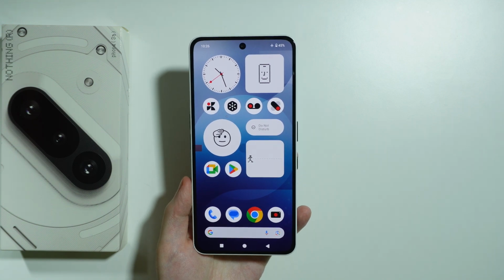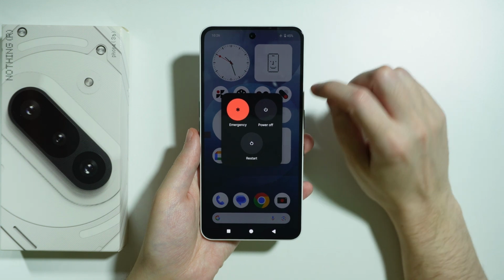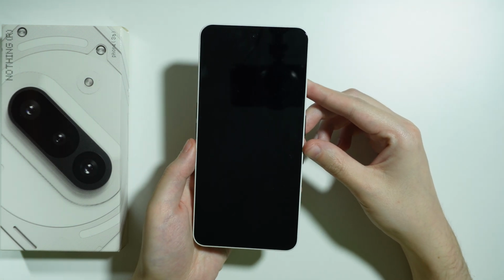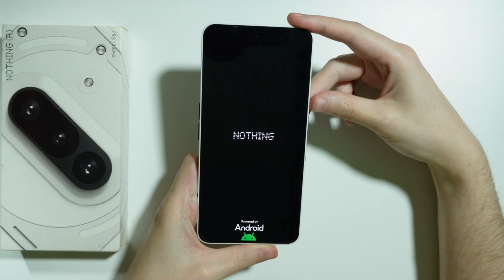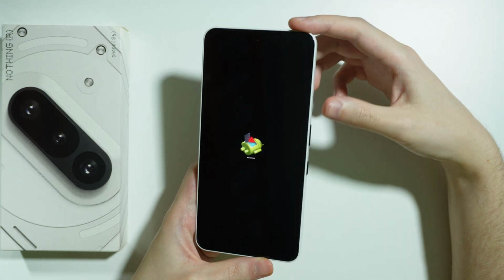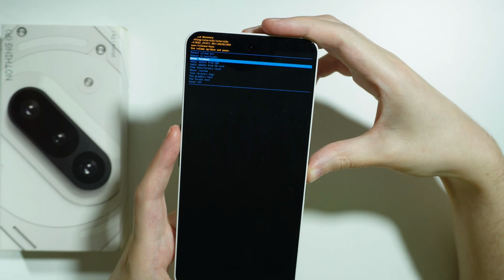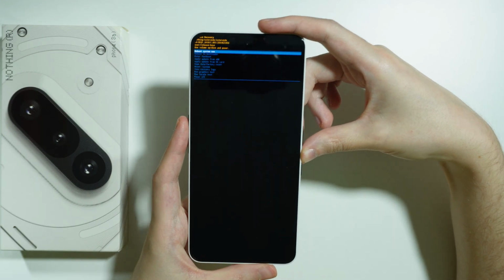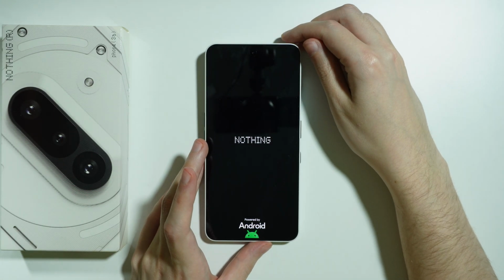Nothing Phone 3a/3a Pro: How to Enter & Exit Recovery Mode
Learn how to enter and exit Recovery Mode on the Nothing Phone 3a and 3a Pro with this step-by-step guide. Whether you need to troubleshoot issues, wipe cache, or perform a factory reset, Recovery Mode is essential. In this video, we’ll show you the exact button combinations and key steps to access and exit Recovery Mode safely.